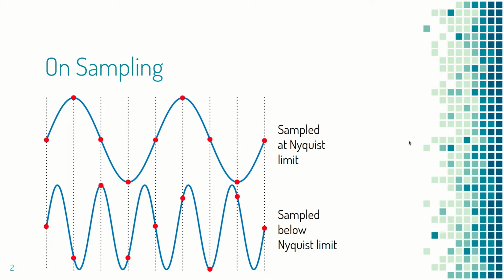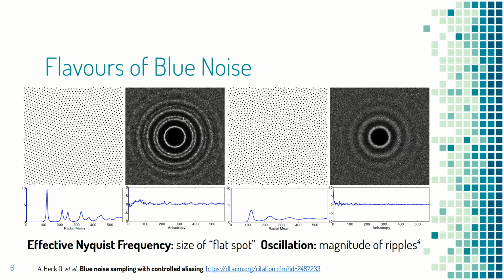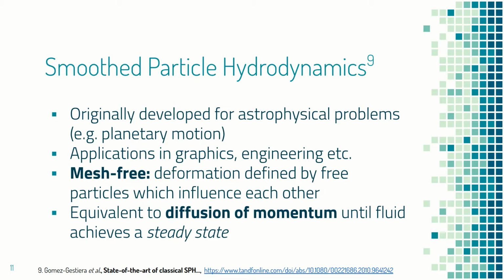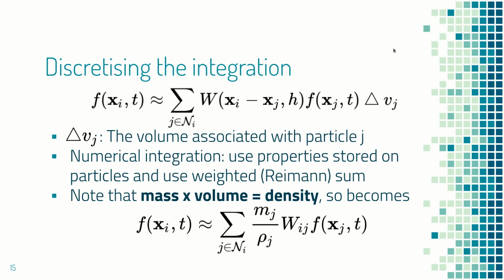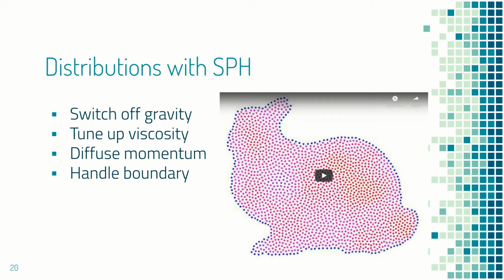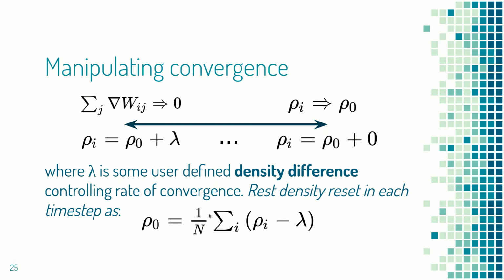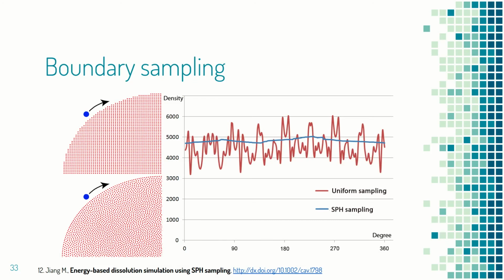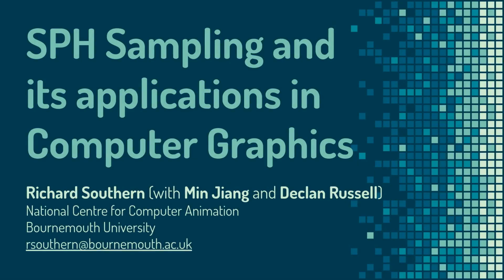SPH Sampling and its applications in Computer Graphics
A talk (now a bit old) talking about our work on using Smoothed Particle Hydrodynamics for Blue Noise sampling. I'll talk about the advantages and disadvantages of using this method, along with applications and future research directions. There is also an introduction to SPH in there too.